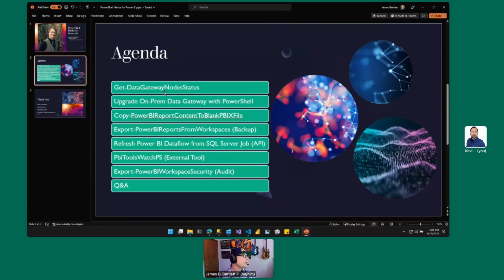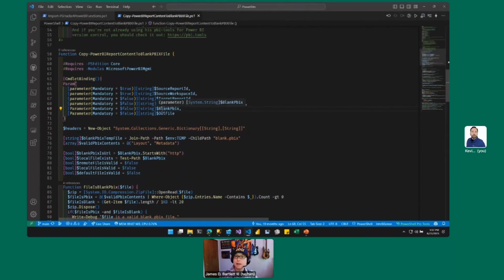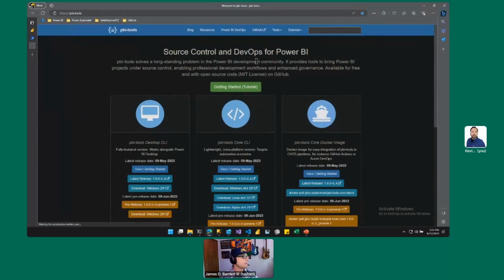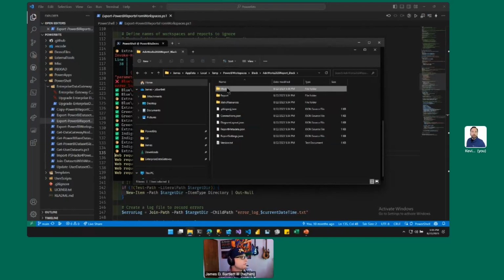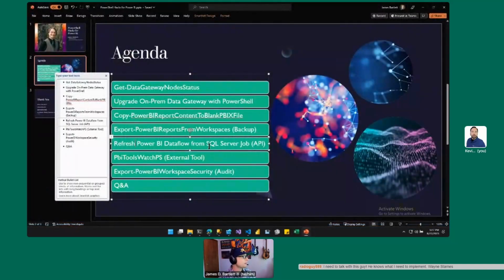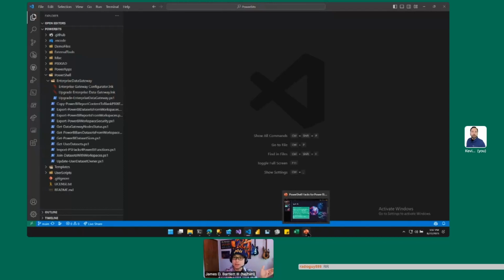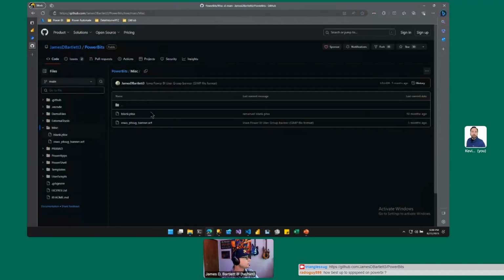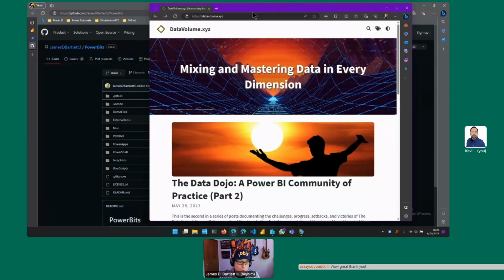PowerShell Hacks for Power BI by James D. Bartlett, III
There's never a dull moment in the life of a Power BI Administrator. In order to protect our time and sanity, it's important to automate as many of our usual tasks and processes as possible. Additionally, since the top priority of the Power BI development team is the end user experience, there are many edge cases and "power user" type activities that cannot yet be accomplished using only Power BI Desktop and the Power BI web service. Fortunately, Microsoft has provided two priceless tools that allow us to automate and add functionality to Power BI: The Power BI REST APIs and the MicrosoftPowerBIMgmt module for PowerShell. This presentation will demonstrate several techniques for harnessing these powerful tools to make your job as a Power BI Administrator less time-consuming and more fun!

James D. Bartlett III is a Senior Business Intelligence Analyst and Power BI Administrator at Des Moines University in Iowa, USA. He started working in IT way back in 2002, while he was a student in the Business Administration program at Colorado State University. After graduation, James dabbled in banking, real estate, healthcare, and even had a short stint as a resident DJ at Denver's top nightclub, before finally stumbling upon his true calling in the Business Intelligence field in 2018. James is a blogger and co-developer of the Business Ops app on PowerBI.tips, co-leader of the Iowa Power BI User Group, and recently completed his Microsoft Power BI Data Analyst Associate certification. In his spare time, James enjoys longboarding, playing the guitar, and producing electronic music in his home studio.